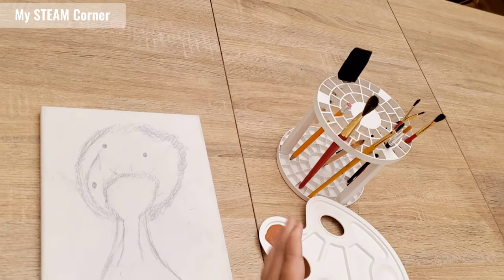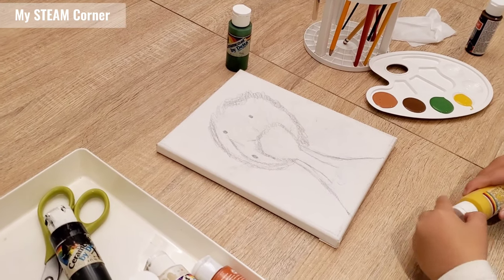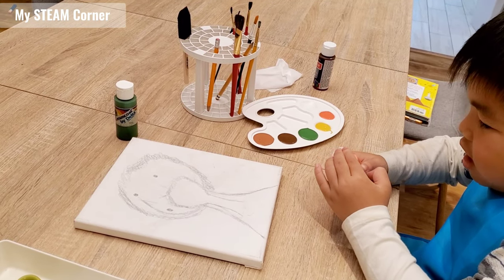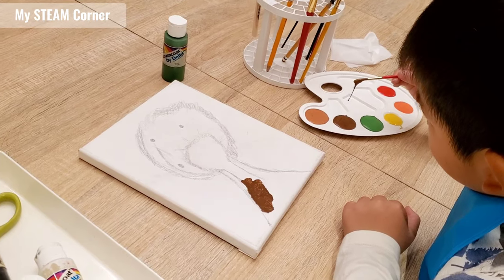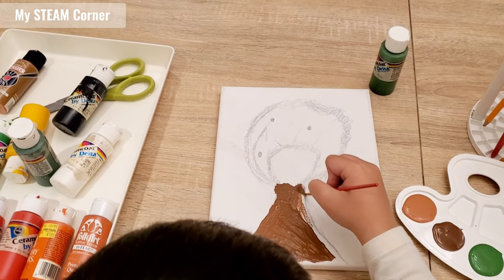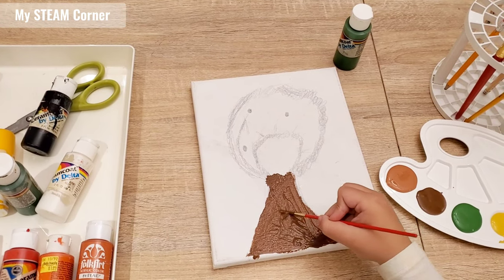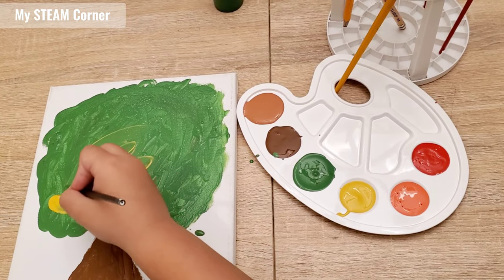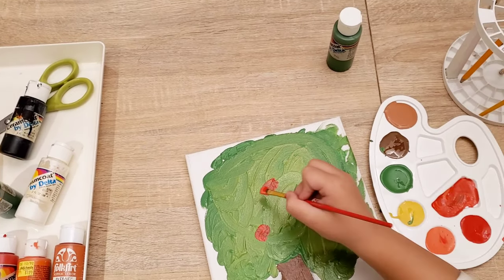STEAM #2: Super easy apple tree painting!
Hi everyone,
Welcome to my STEAM corner. I want to draw something today so let's use some colors. It's a very simple painting. I'm sure you can do it. You can make your own painting and hang it in your room.